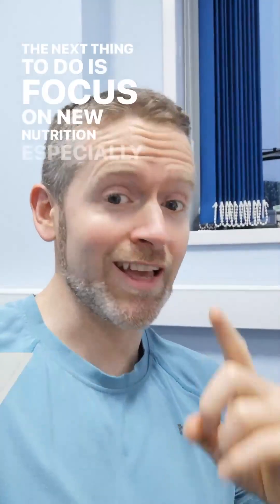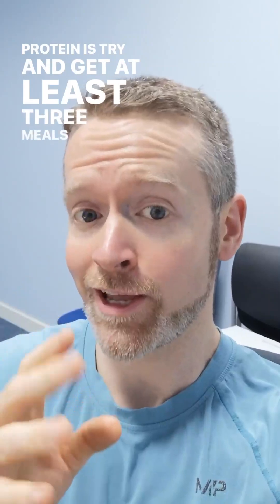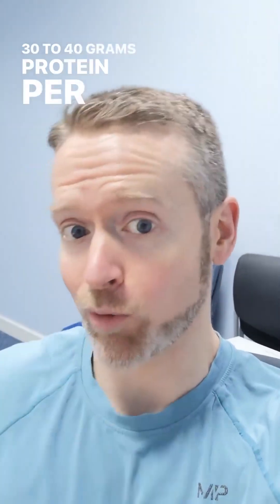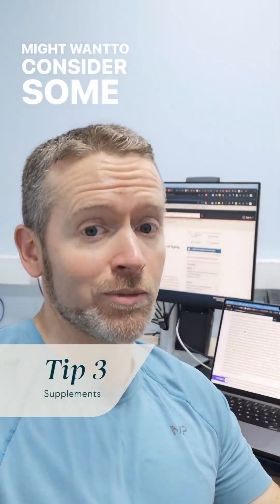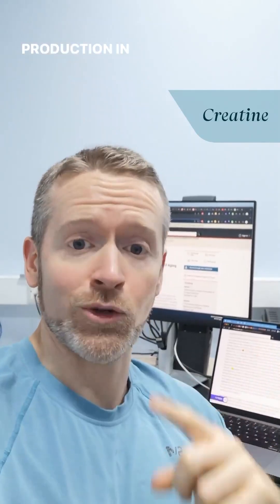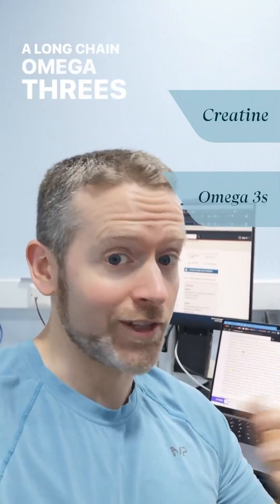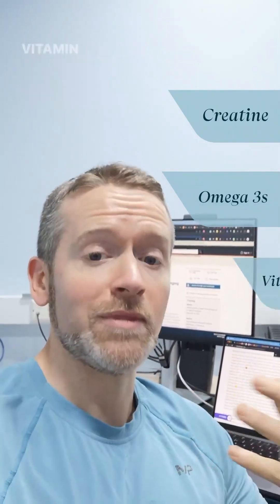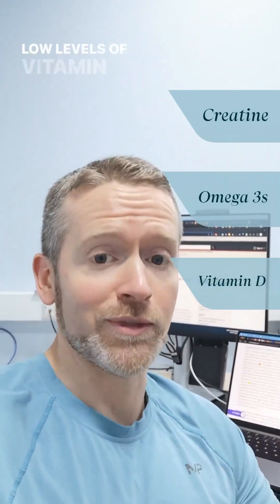Slow down muscle loss in 3 easy steps | Myprotein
🎥 Dr. Richie Kirwan, a PHD nutritionist, unveils 3 key strategies against age-related muscle loss (sarcopenia):
1️⃣ Boost protein intake with lean meats, fish, eggs, & plant-based sources. 2️⃣ Embrace resistance training (weightlifting, bands) to spur muscle growth. 3️⃣ Maintain a balanced diet 🥗, consider supplements under expert guidance for optimal muscle health!

Slow down muscle loss in 3 easy steps